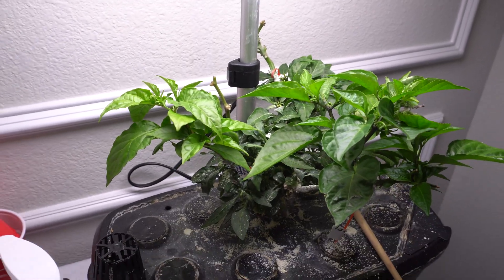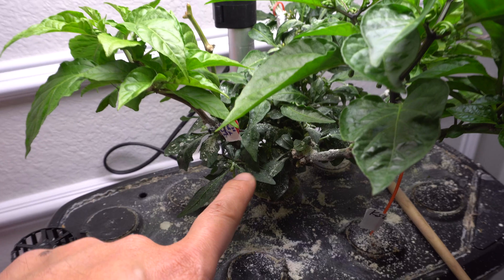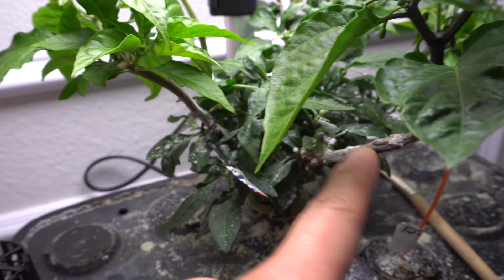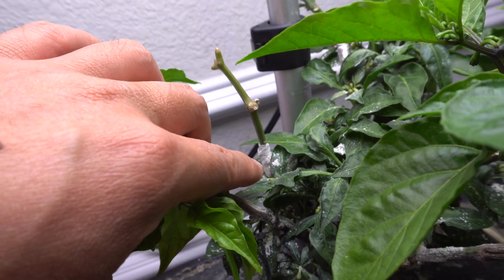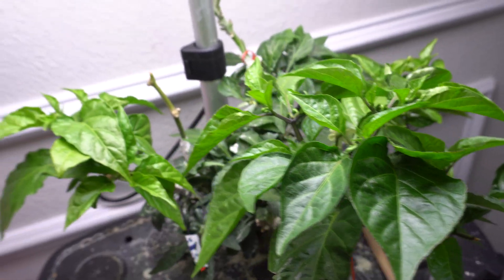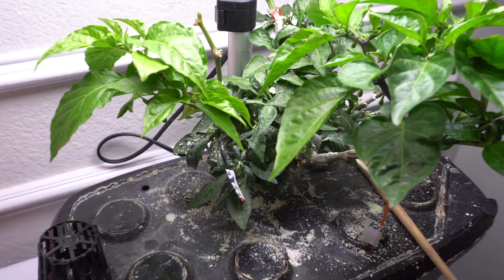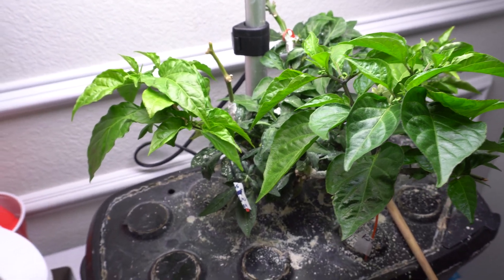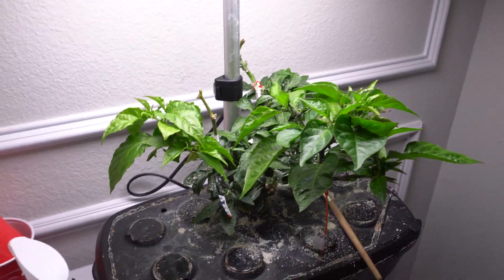Franken Pepper Plant - Grafted Plant With 5 Different Varieties